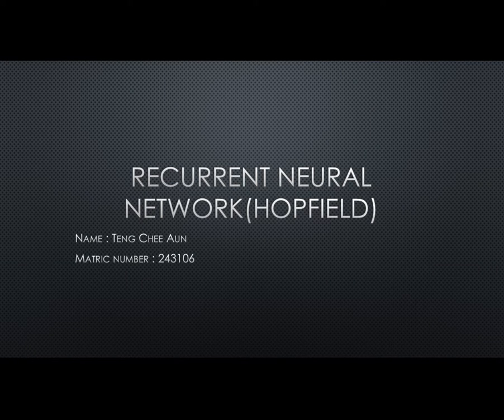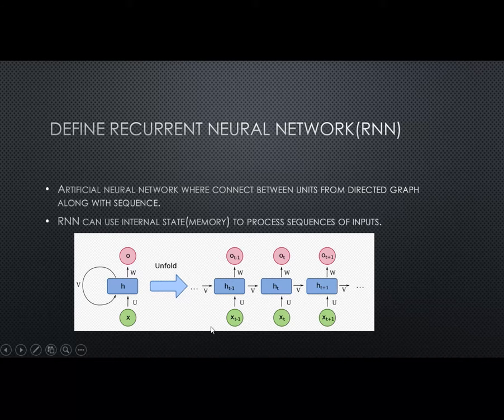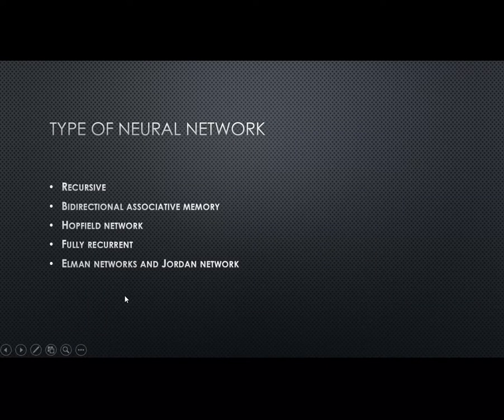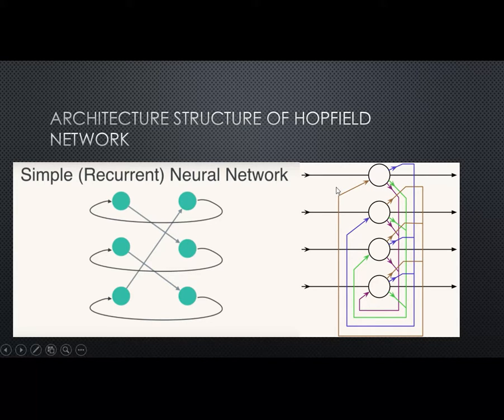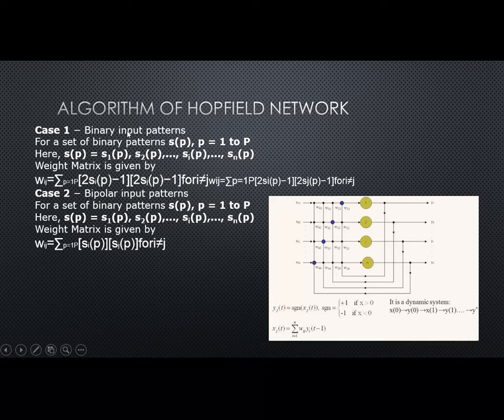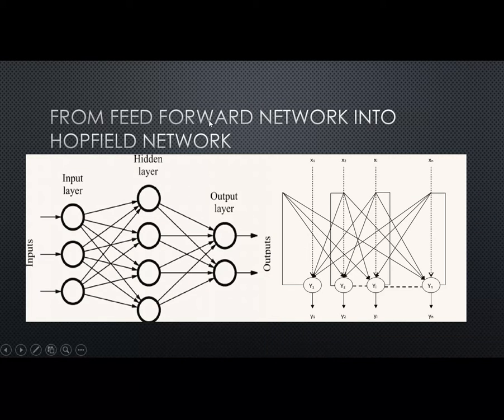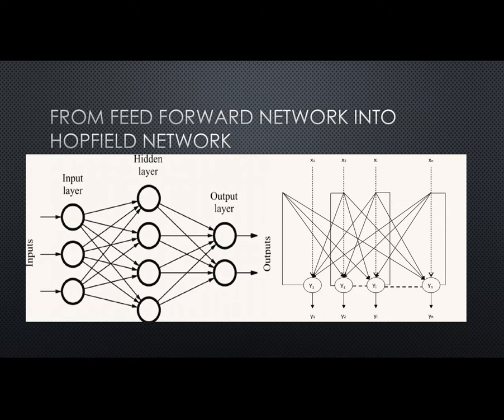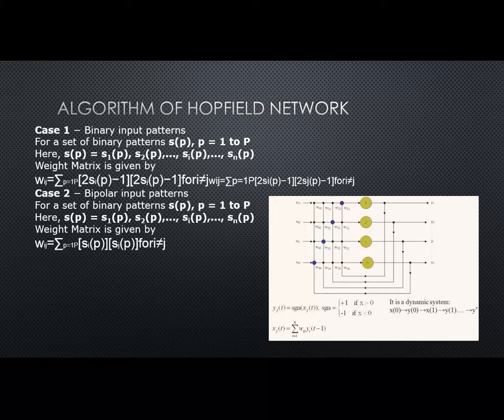Recurrent Neural Network (RNN)- Hopfield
This is not the most perfect Link Below are the reference can be review.